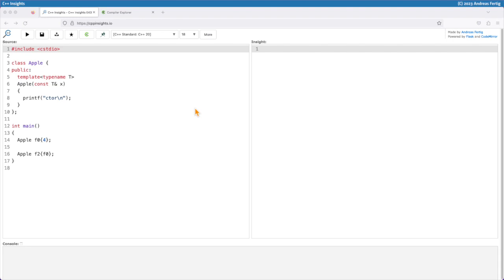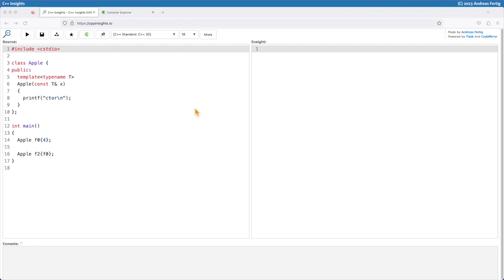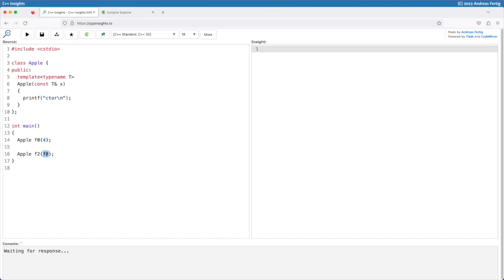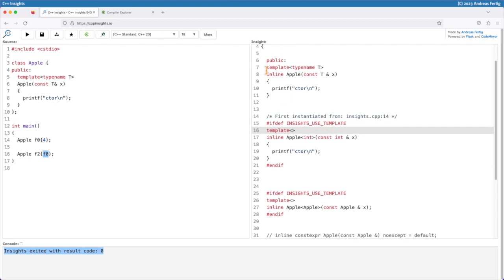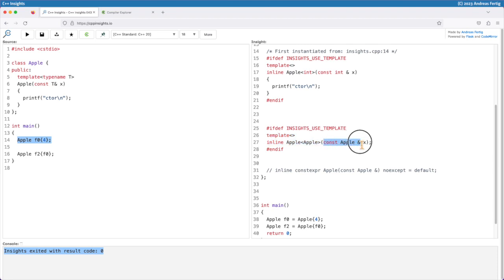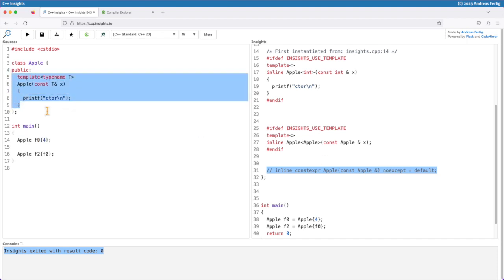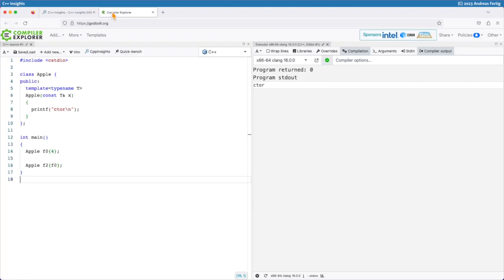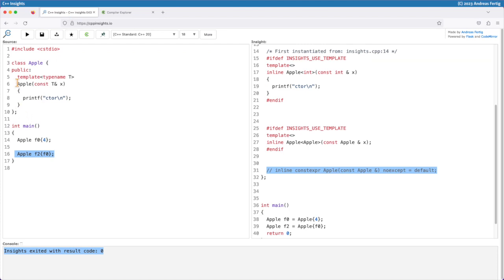C++ Insights - Episode 43: A copy constructor cannot be a template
In this episode, you learn why you cannot have a templated copy constructor.

Talks

ANDREAS' BOOKS